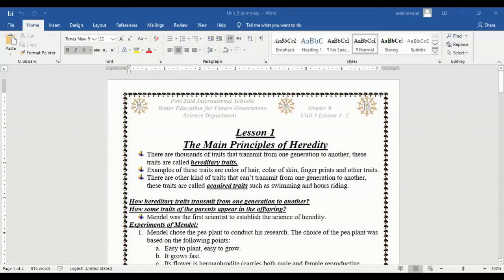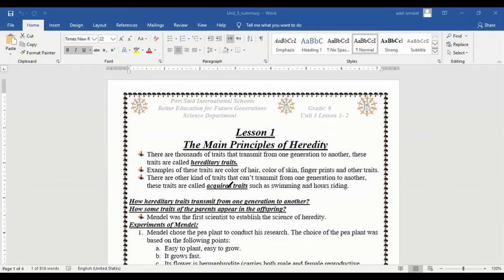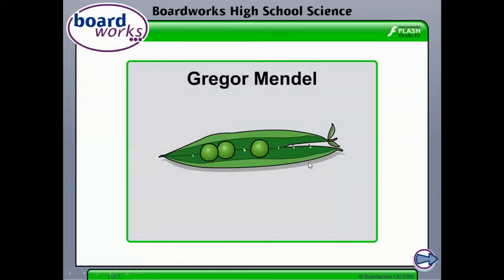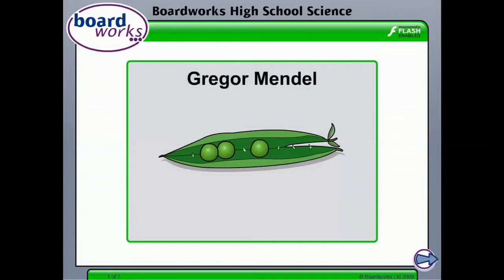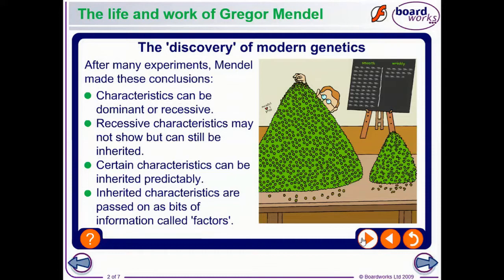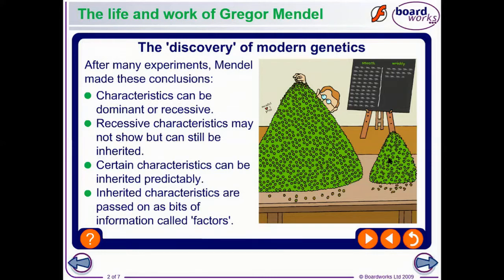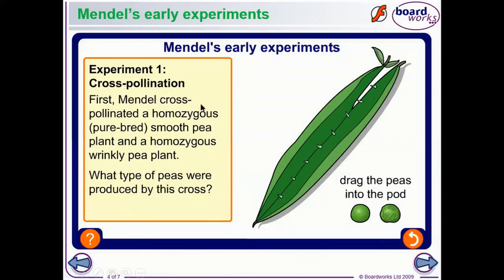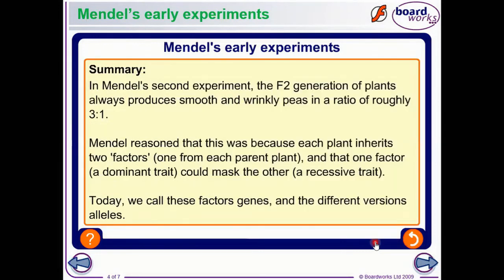science grade 9 online session unit 3 principles of heredity